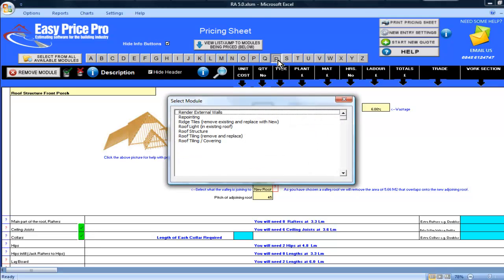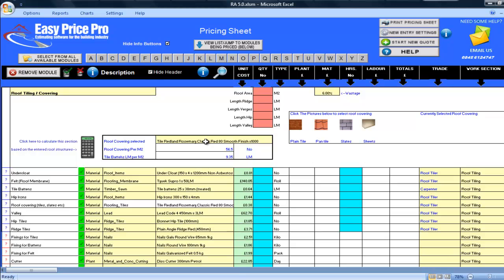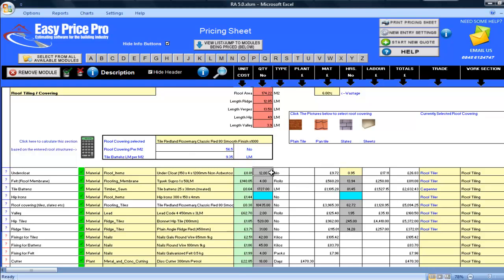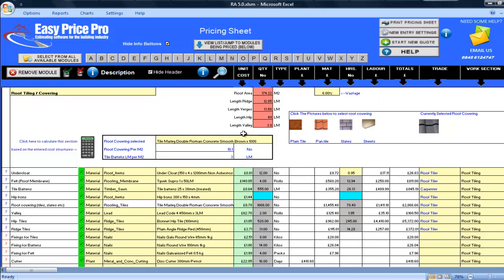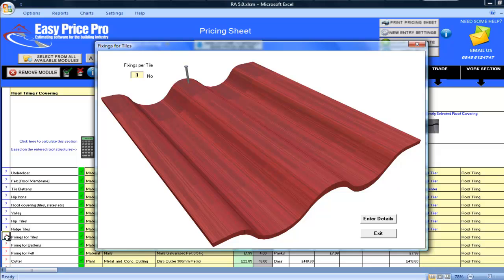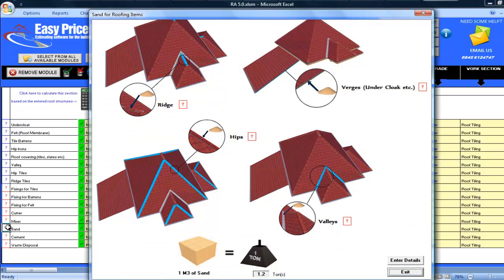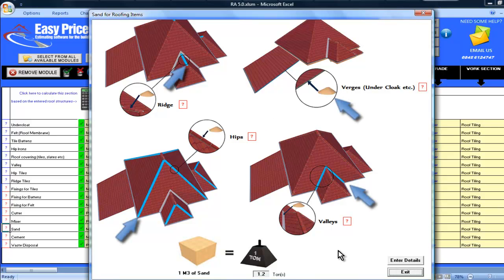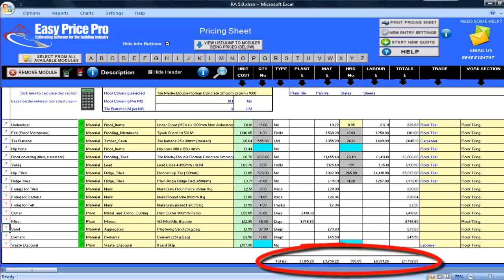Roof Tiling/Covering Estimating Module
This video clip will show you how the Roof Tiling/Covering Estimating Module works - for more information or to enquire about prices please call or go

Easy Price Pro has over 135 Estimating Modules to select from - you are able to add them to your Total Build program. Each Estimating Module allows you to price for that job (e.g. Archway, Roof Structure etc.)